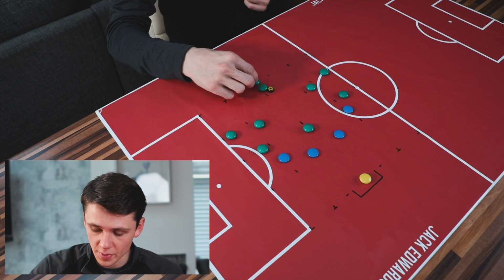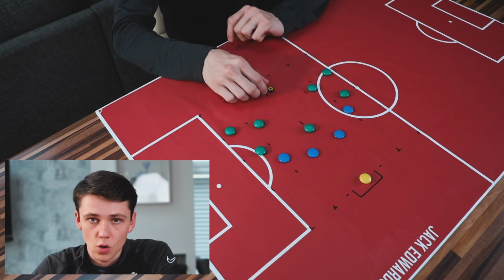Session Sunday 047 | Attacking in wide areas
Session Overview:

In this weeks video, I will be describing a session plan focusing around attacking in wide areas

The session is split into three parts, each focusing around the theme of attacking, looking at how we can attack the goal from wide areas.